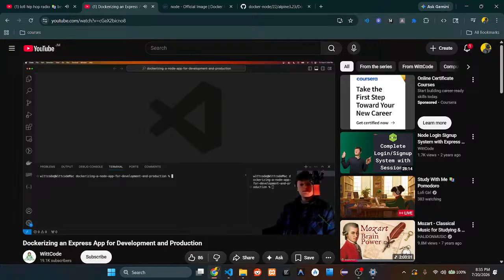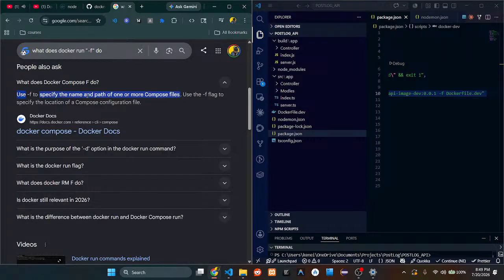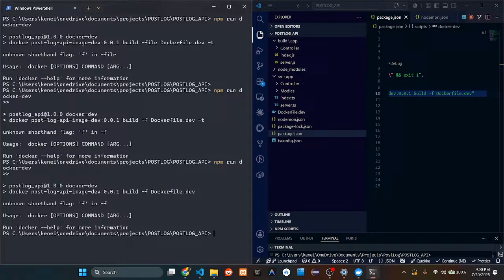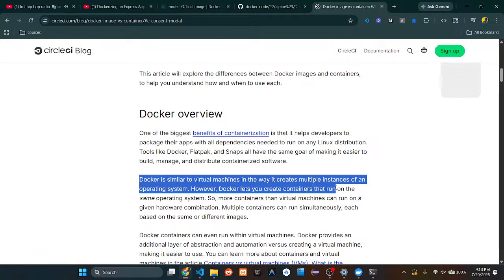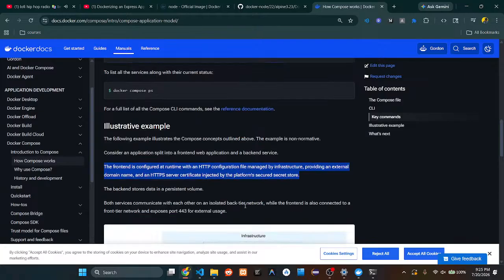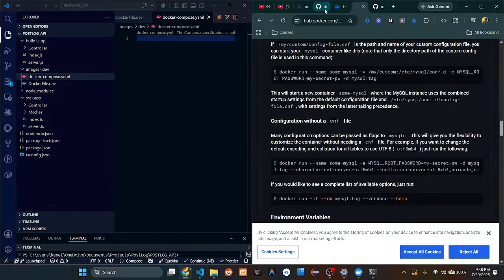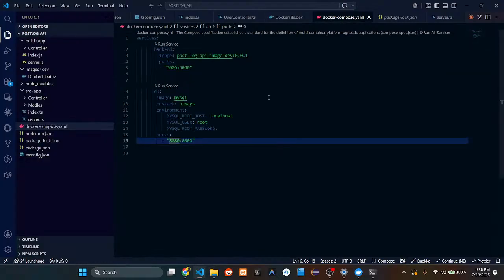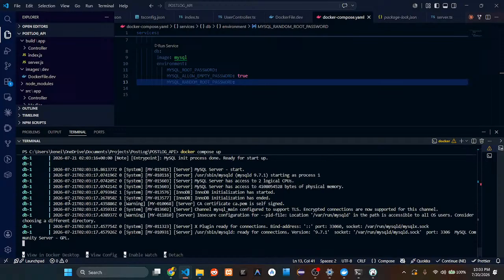day 1 of writing code by hand because ai make me feel use less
Junior dev trying to get better.